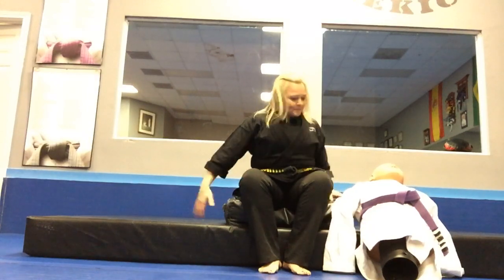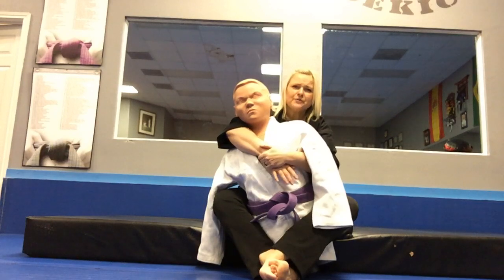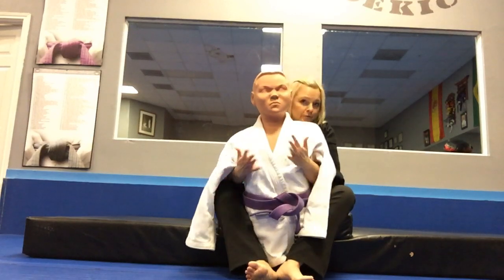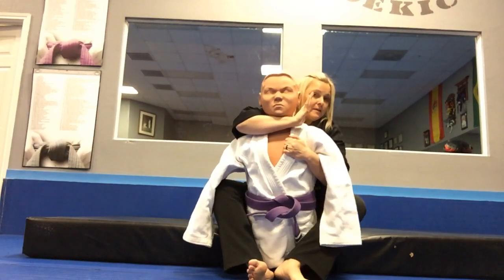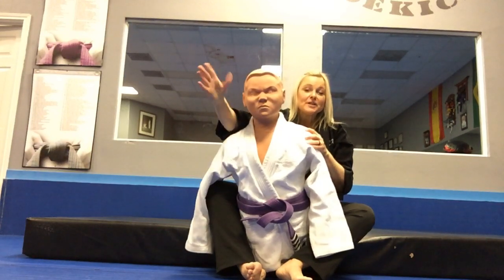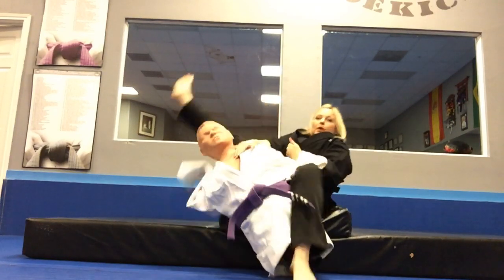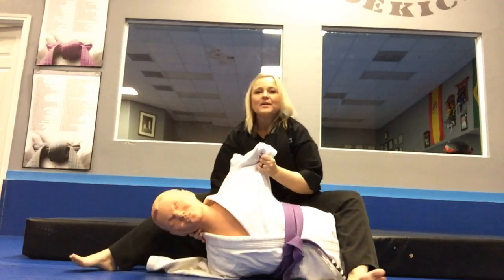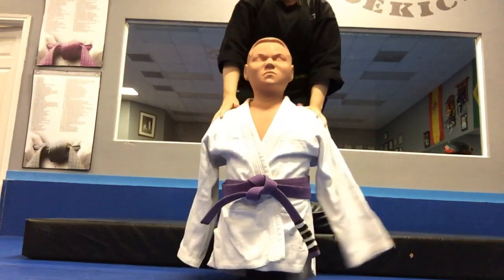Choke & Arm Bar from the Back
This video is to show you how to use a “dummy” training aid as to help you learn skill sets! Here I show the 4 back controls or control points as well as 2 Submissions  (Rear Naked Choke) Mata Leao and the Armbar from the back.

BJJ Template- Back item #2 is Mata Leao
Item #3 is Arm Bar back

GSDS & FGSDS
Template-Jiujitsu
#7 Rear choke & rear choke escape
#8 Arm bar from the back